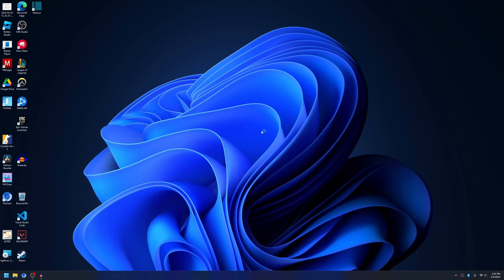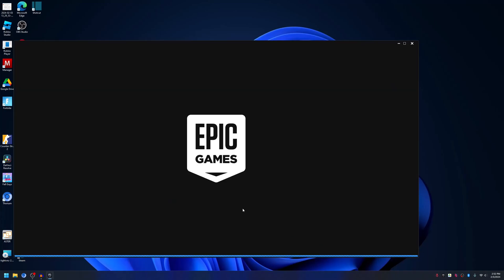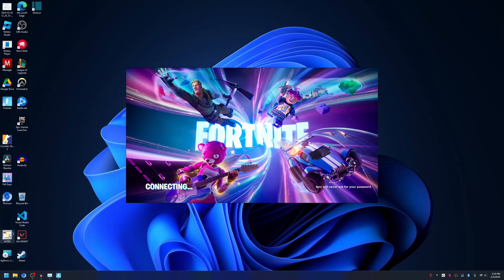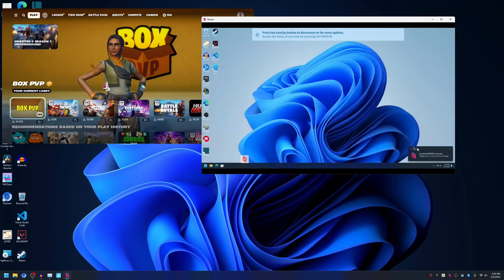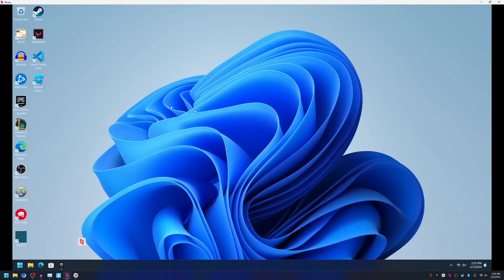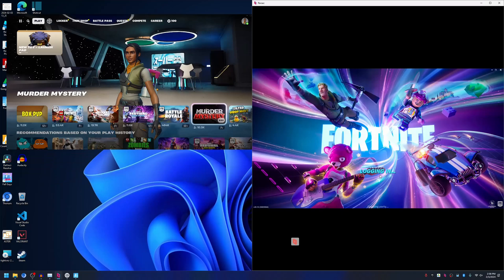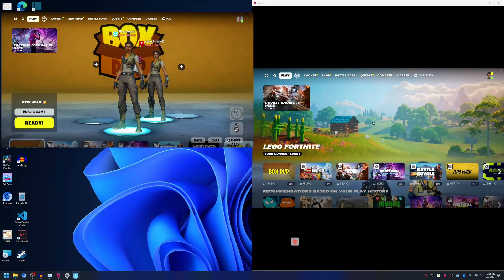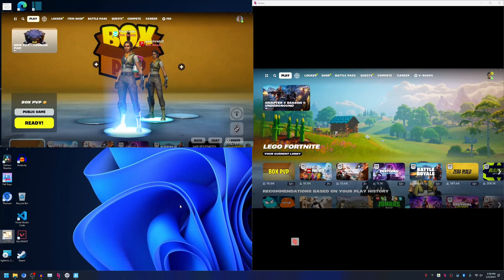How to run Fortnite in 2 ASTER workplaces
In this video, I will show you how to you can play Fortnite in 2 workplaces created using ASTER. This is an updated video for my previous video regarding Fortnite.

Note: Starting with updates from May 1st week 2024, this method is not working.